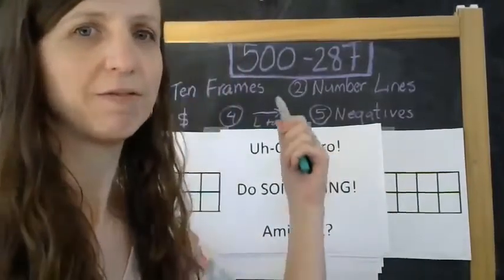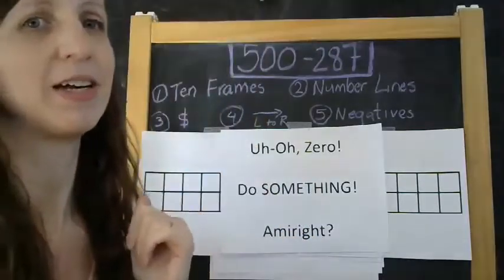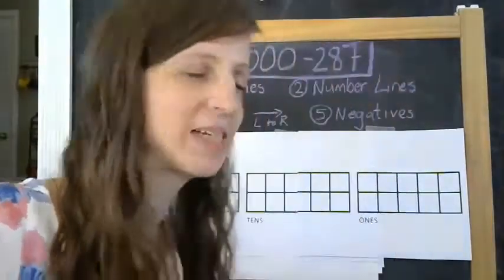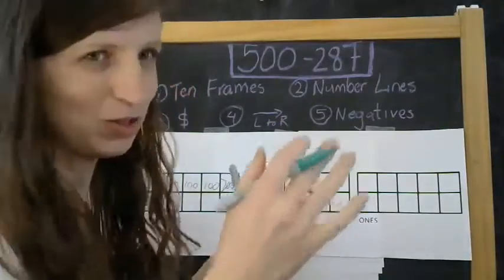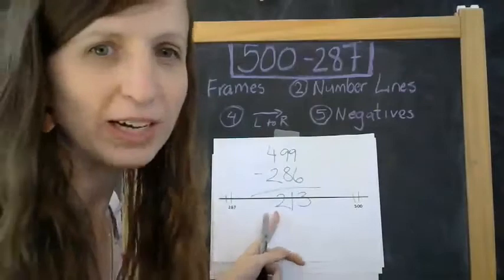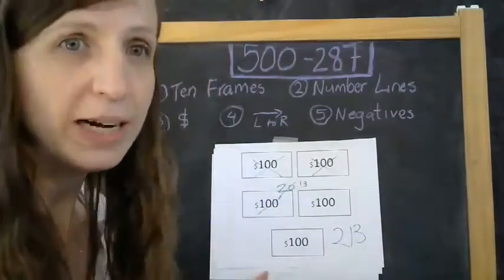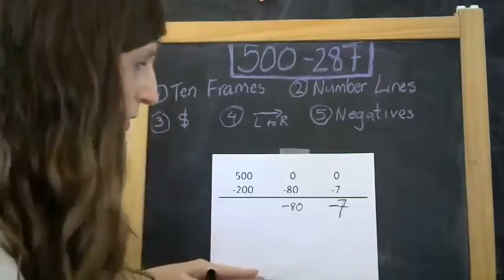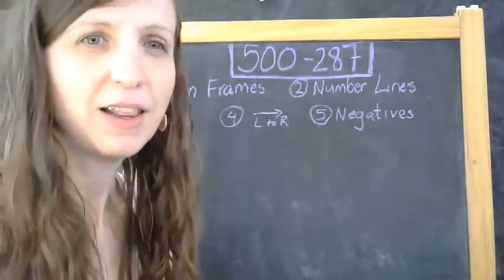5 subtraction methods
Let's play with numbers! In this video we'll take a look at 5 ways to subtract 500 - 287 besides using the traditional algorithm - and consider why it's worthwhile to develop this kind of flexibility and larger number sense.

(Hint: Sometimes these methods are a lot faster than the algorithm!)

See all posts from this Launch Party week here: frameworkmathvol3launchparty on my Facebook